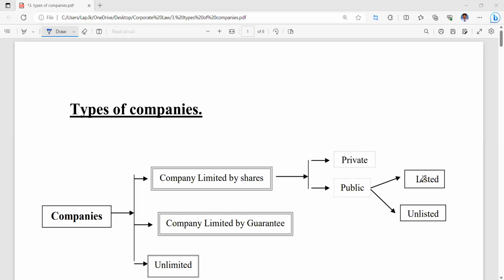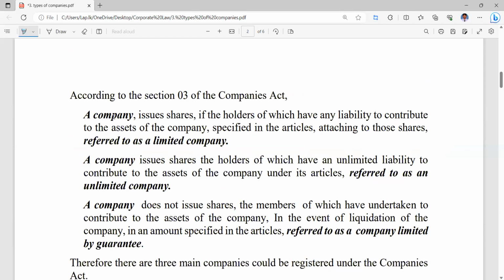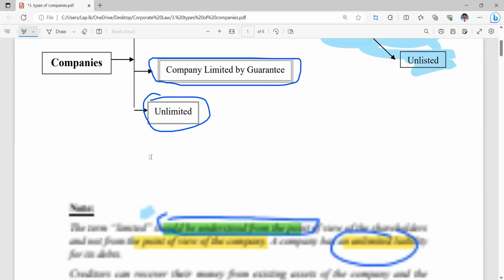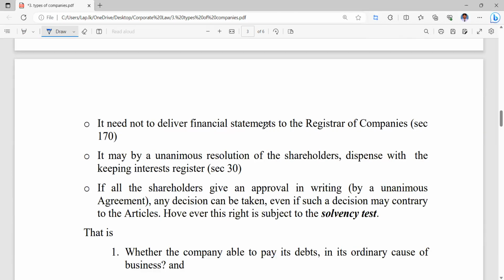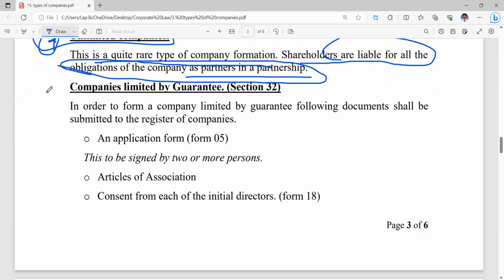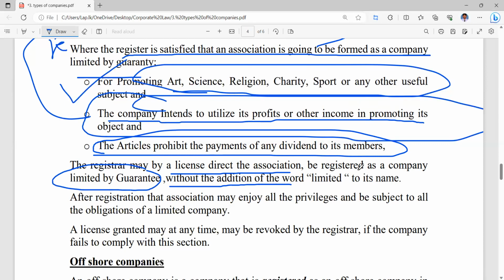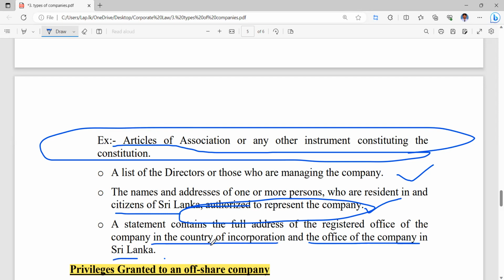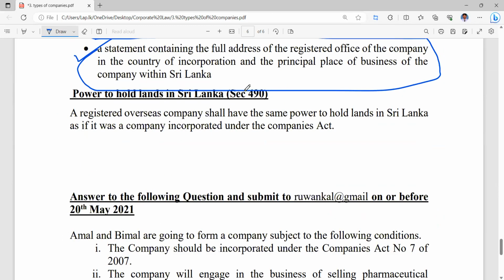Types of Companies Summary